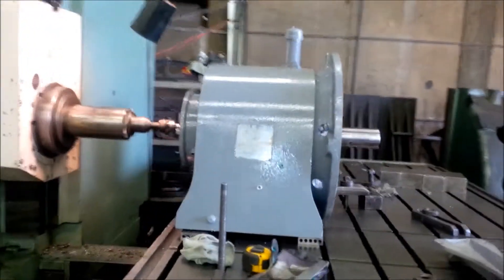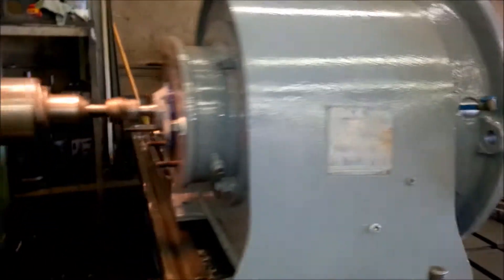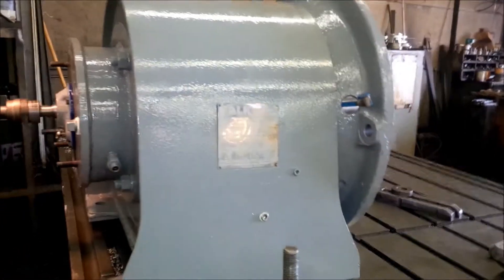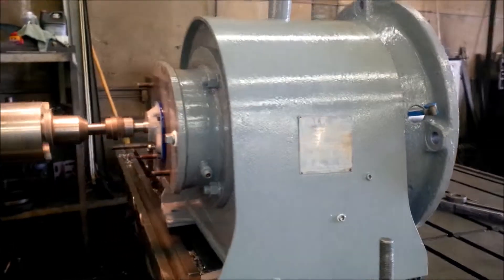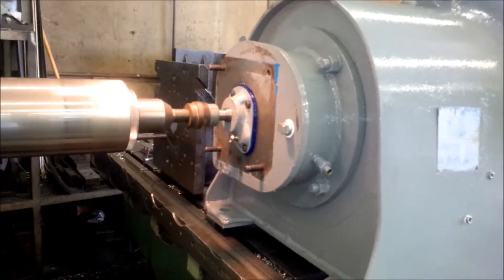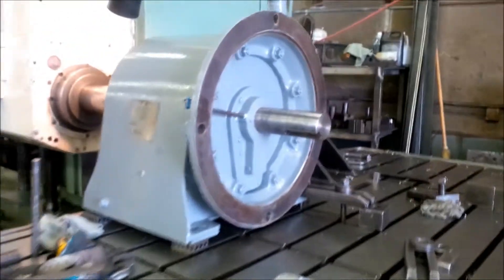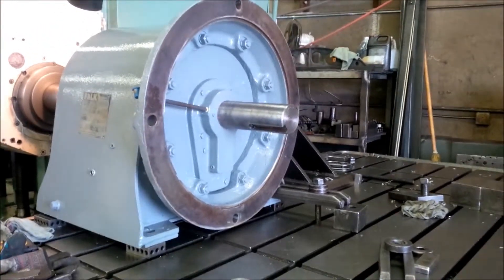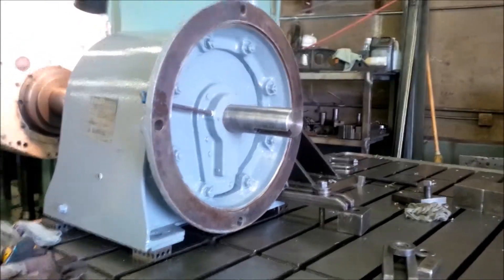falk gearbox rebuilt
national gear repair rebuilt a falk gearbox to original size with new gearing shafts and bearings and seals